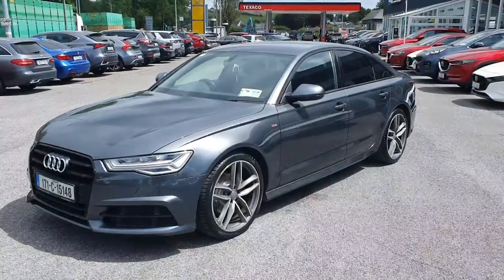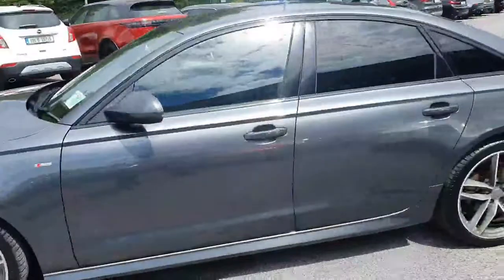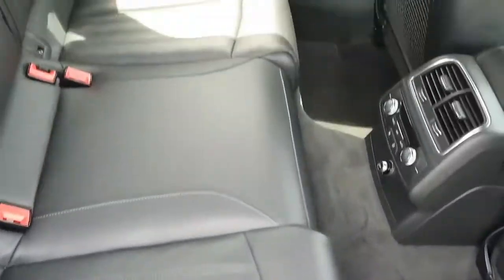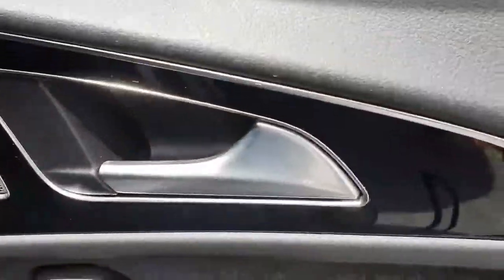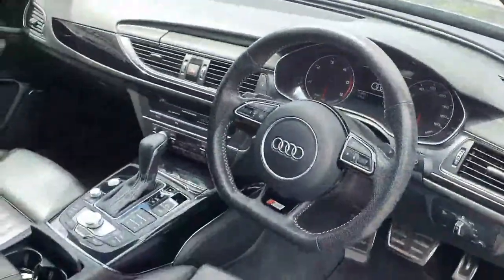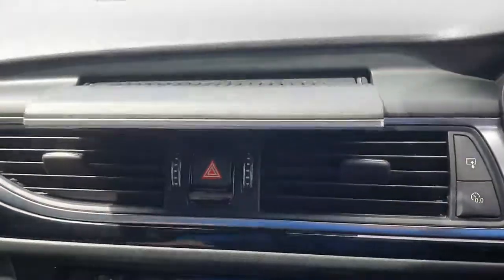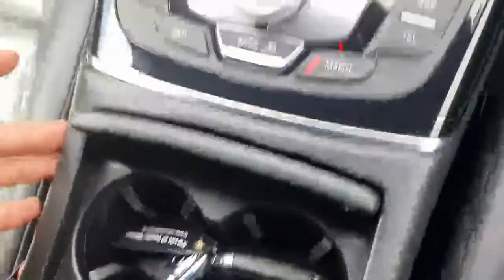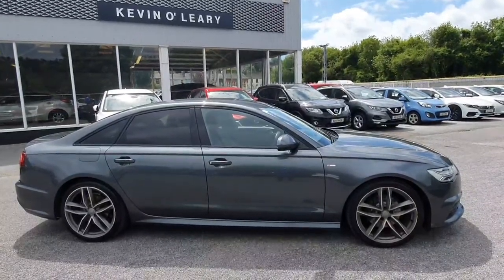171C15148 - 2017 Audi A6 2.0TDI 190 Ultra S-Tronic Black Edition 32,900